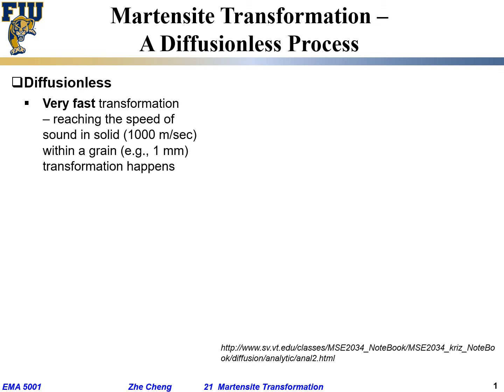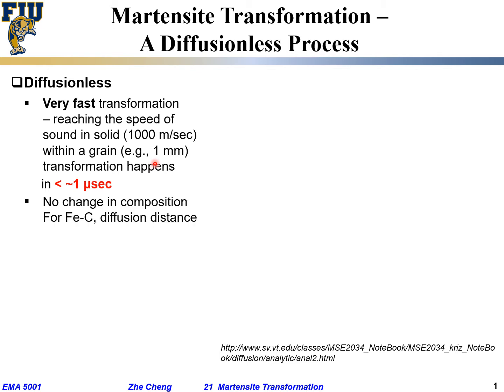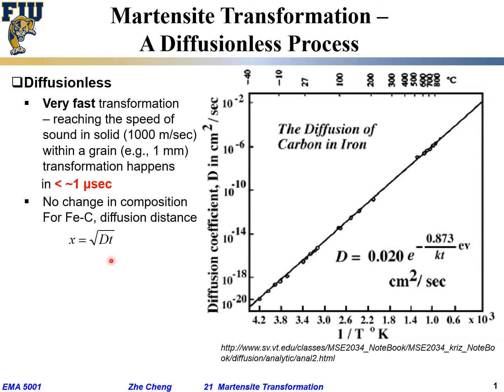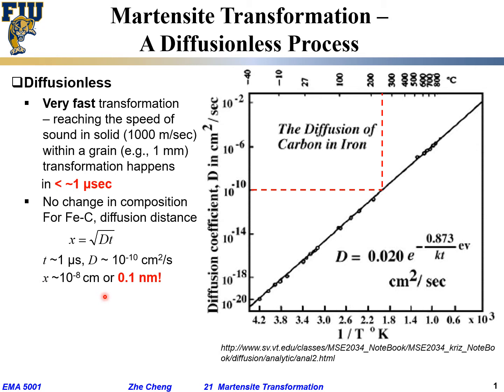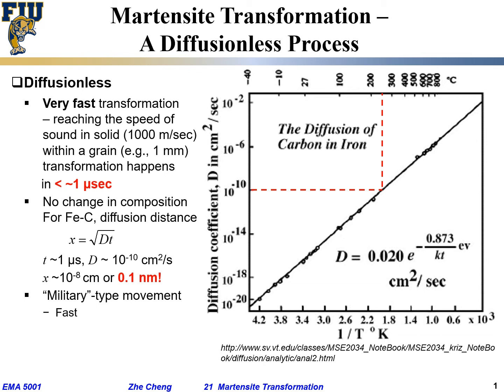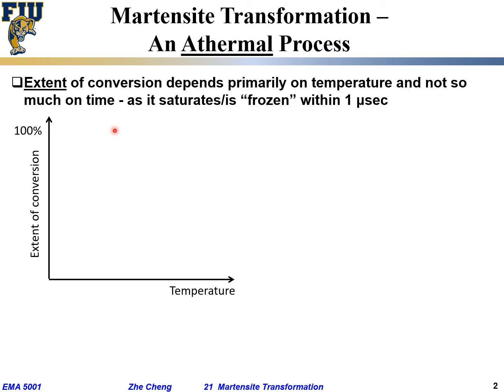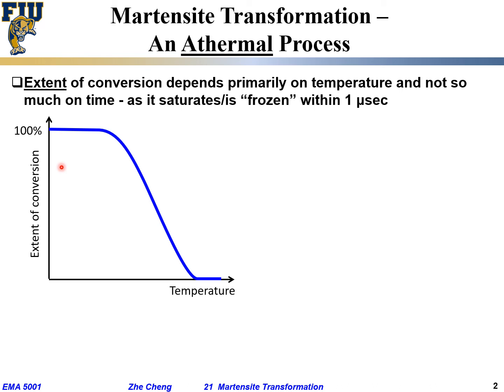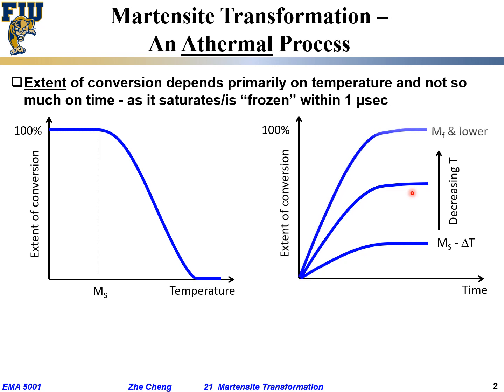EMA5001 L21-04 Martensite transformation - Diffusionless and Athermal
Lecture 21-04 Martensite transformation - Diffusionless and Athermal